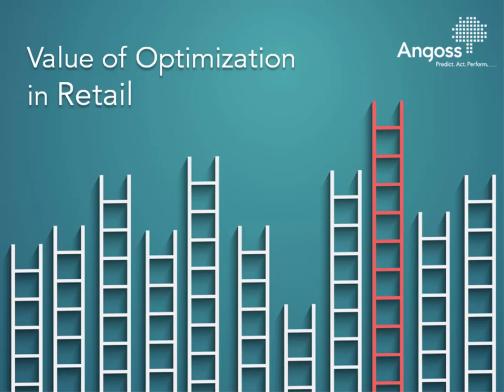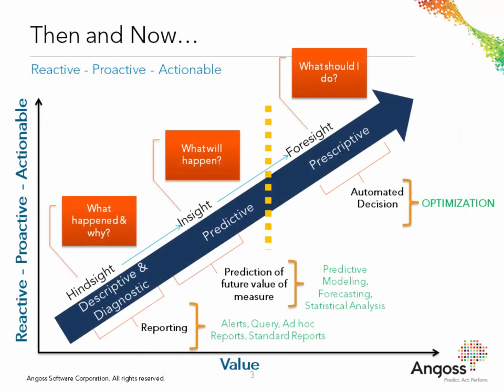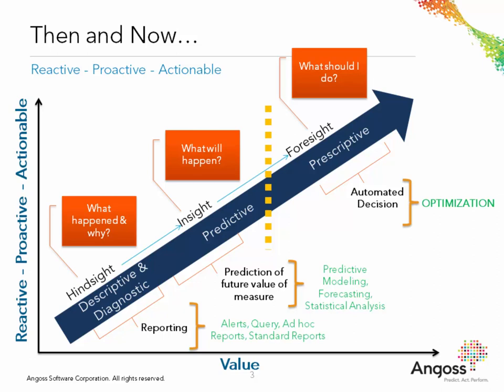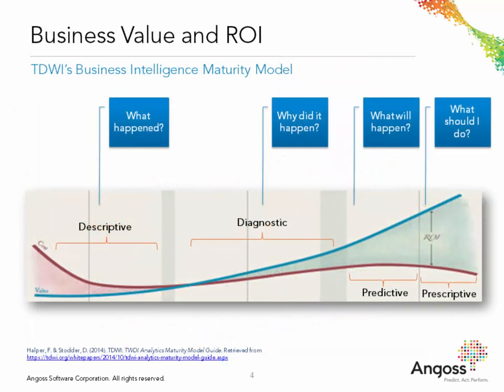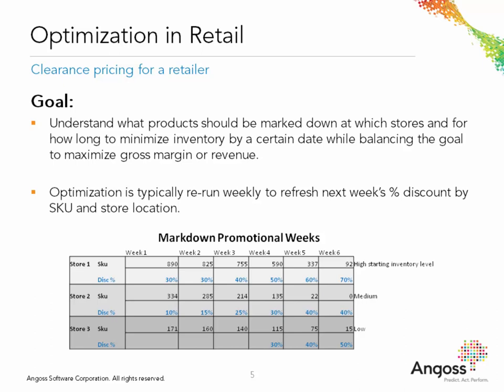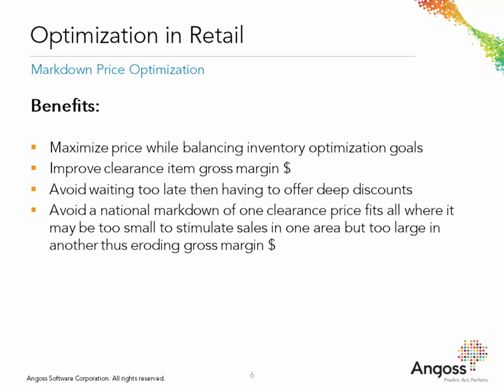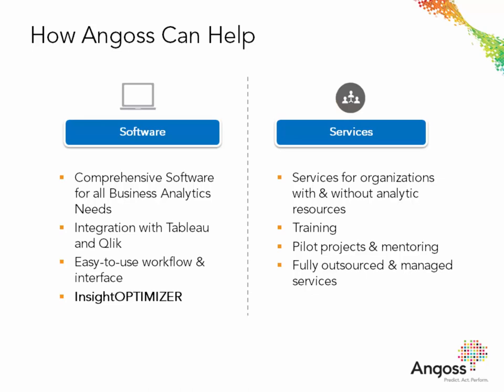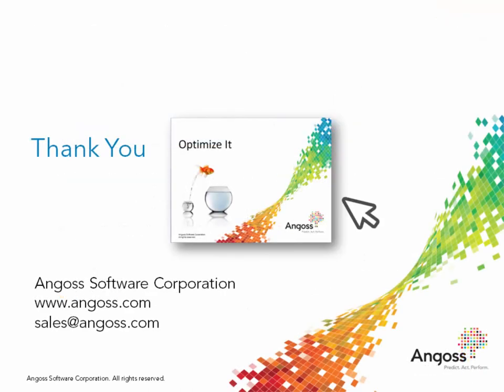Retail Optimization with Prescriptive Analytics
Learn how Retailers are using Optimization to improve results.